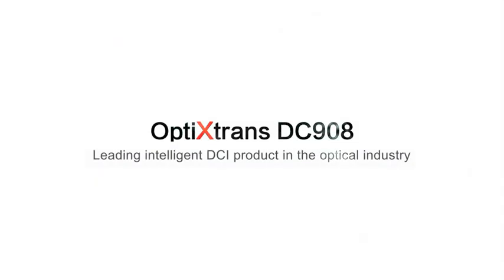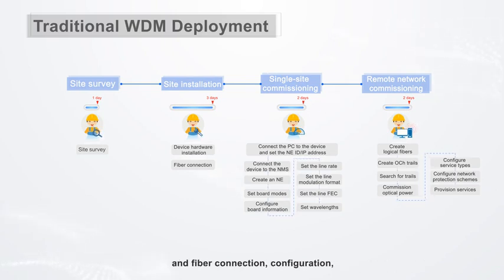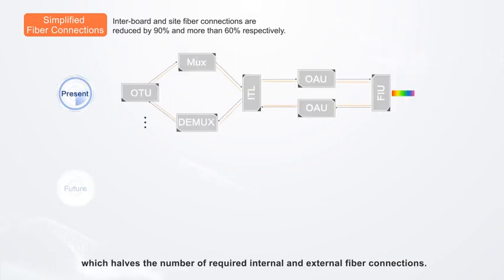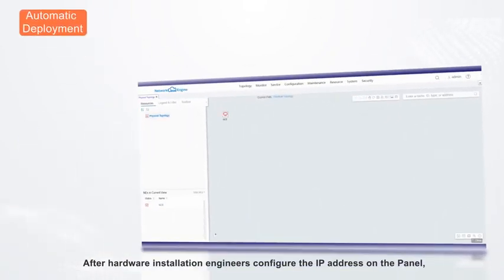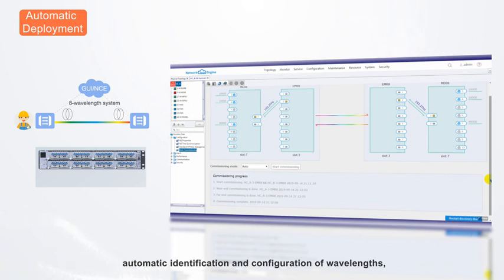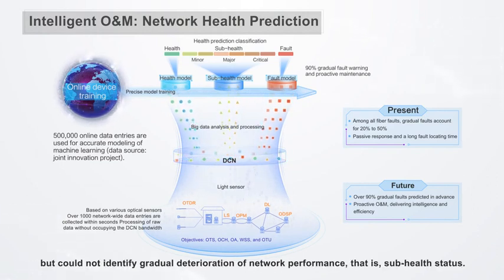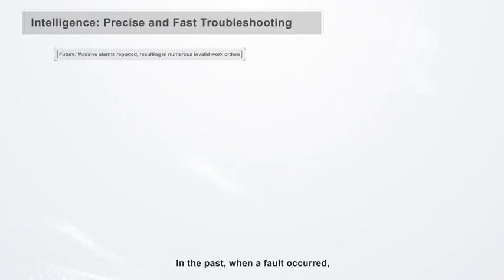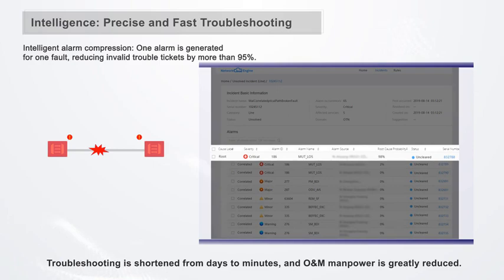Simplified Deployment and Intelligent O&M of OptiXtrans DC908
The Huawei OptiXtrans DC908 supports simplified deployment, eliminating almost all manual optical-layer fiber connection, configuration, and commissioning. Deployment and commissioning for the DC908 is shortened from eight days to one day. No professional WDM knowledge is required for data center customers, removing the need for skilled deployment.